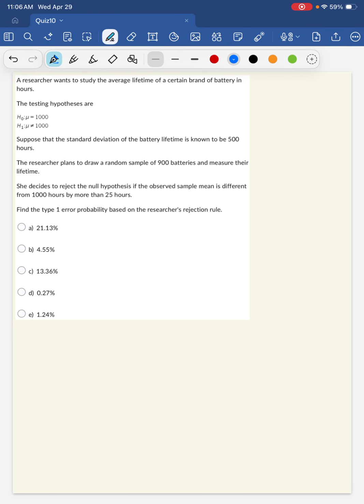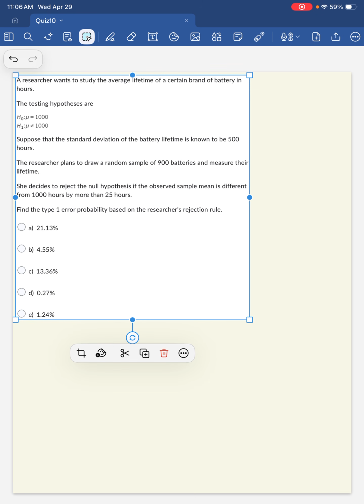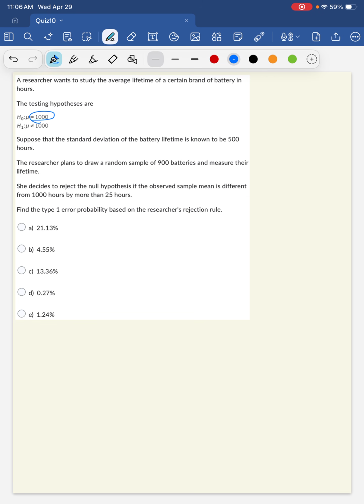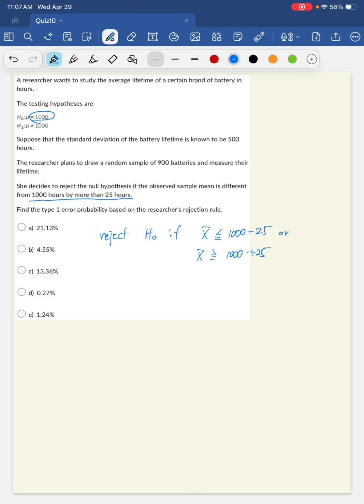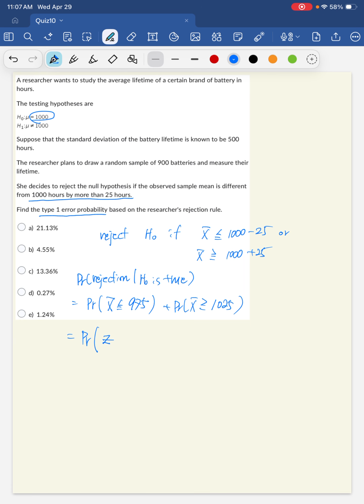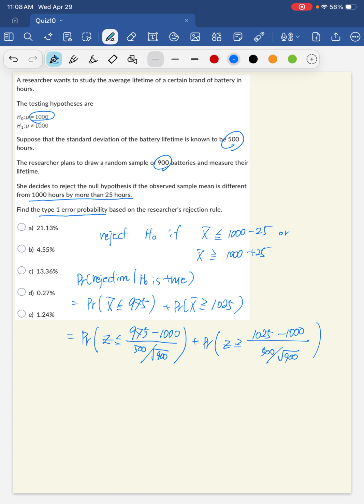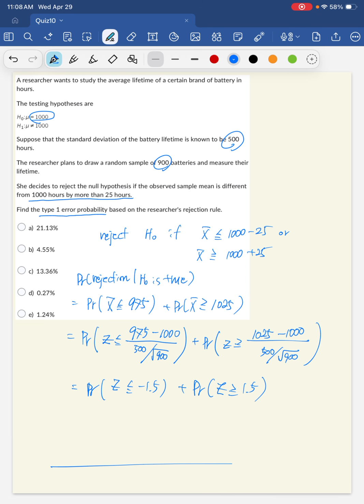Eco320 Quiz11 Battery Lifetime